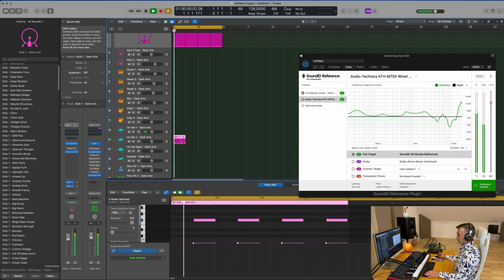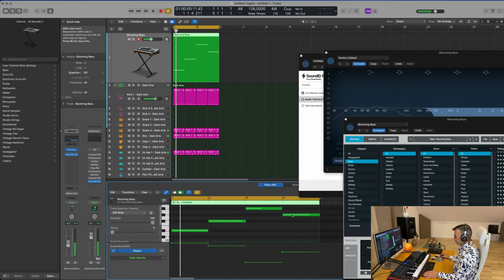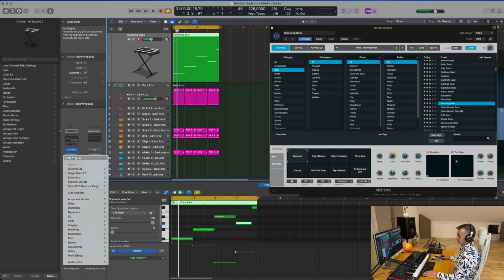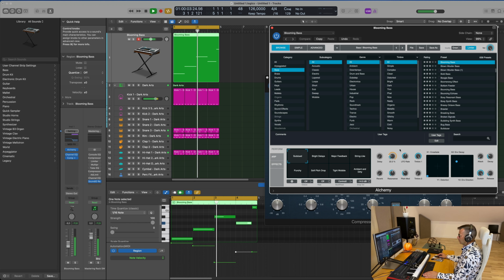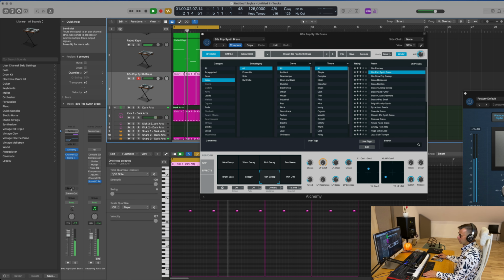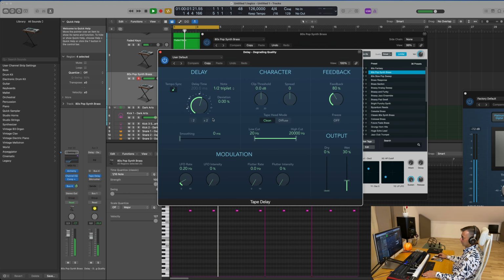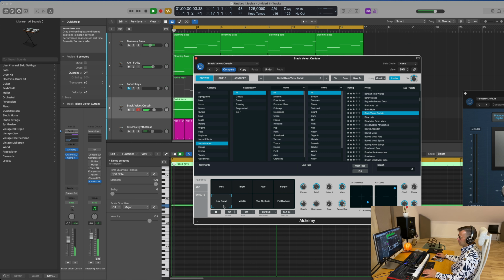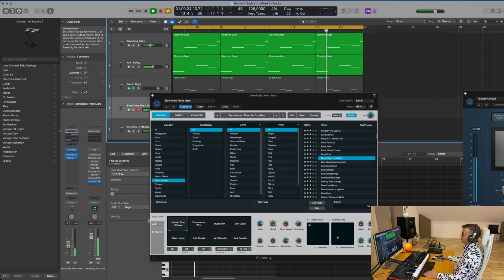How to make Techno like Maceo Plex & Suara | Live Electronic Music Tutorial #328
How to Make Techno Like Maceo Plex & Suara: Ableton Template, Logic Pro X Project, FL Studio FLP & Sample Pack

Unlock the Power of Techno Production: Learn how to create Techno tracks inspired by the iconic sounds of Maceo Plex and Suara. Whether you're using Logic Pro X, Ableton Live, or FL Studio, our templates and sample packs provide the perfect starting point to elevate your production skills.

🎚️ Explore the Tutorial:
In Episode #328 of our Live Electronic Music Tutorial series, we dive deep into the world of Techno production. This episode is focused on creating a Techno track using only the internal instruments and plugins in Logic Pro X. Drawing inspiration from Spain, we channel the vibes of Maceo Plex and Suara Records to craft a track that’s both powerful and atmospheric. By the end of this session, you’ll have all the tools you need to turn your project into a polished, professional-grade template.

🎛️ Chapter Breakdown:

0:00 Introduction
2:05 Programming Percussions with Logic's Drum Machine Designer
5:55 Composing & Designing Basslines with Logic Pro X Alchemy Synth
10:41 Creative Drum Synth Loop Exploration
12:24 Crafting a Techno Synth Lead using Alchemy
15:41 Creating Classic Techno Brass Hits
18:38 A Surprise Appearance by My Mom!
20:16 Adding Massive Brass Hits
21:11 Programming & Layering Percussions
23:02 Designing Background Techno Pads
24:37 Final Thoughts
🎶 Practice Your Skills: Download the Techno Template for your preferred DAW and start experimenting with the sounds and techniques covered in the tutorial. Whether you're a beginner or an advanced producer, these resources are tailored to help you create music that stands out.

Follow us for exclusive discounts, promotions, and the latest updates on our tutorials and products:

🎧 Discover Mikas Music Releases:

🌐 Explore Our Network:
For more templates and resources, visit: